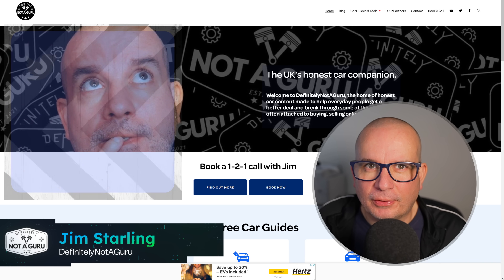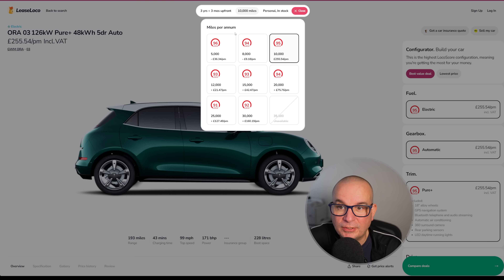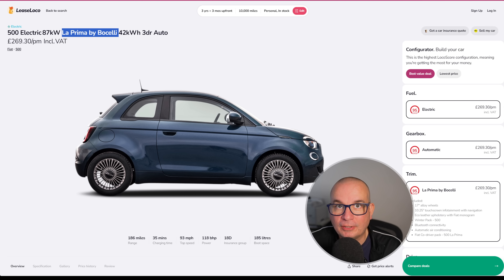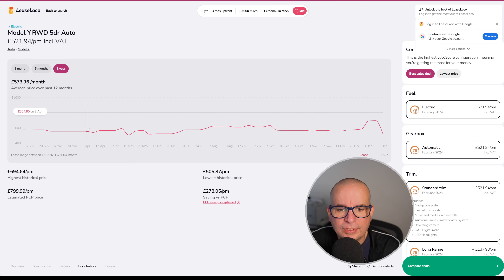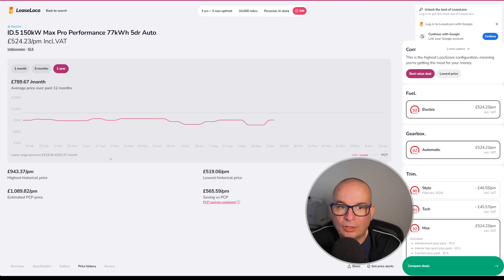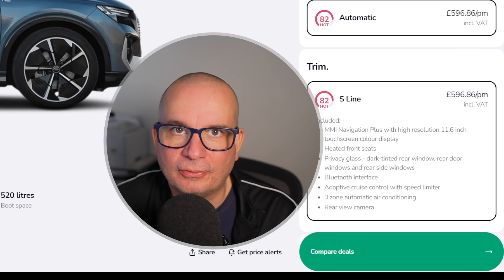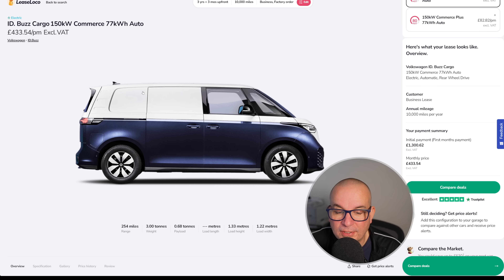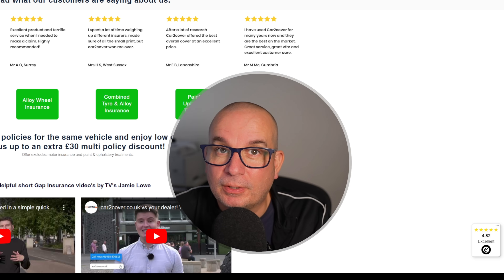Electric Car Lease Deals of the Month | January 2024 | EV Lease Deals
Let's take a look at the best car lease deals for electric vehicles this month - are these the best EV lease deals in the UK today??

If you're thinking about leasing an EV there has perhaps never been a better time as the deals available at the moment are as good as we've seen for a very long time so don't delay, check out our partners LeaseLoco using the link above and see if you can find a cheap EV lease deal.

Let's look at the best lease deals this month on electric cars.  Electric vehicles are expensive to buy and have a somewhat unknown future value as the technology is moving quickly and the market has its fair share of disruptors.

The EV Lease Deals of the Month gives you my top picks of the best lease deals available in the UK right now, in my opinion of course.